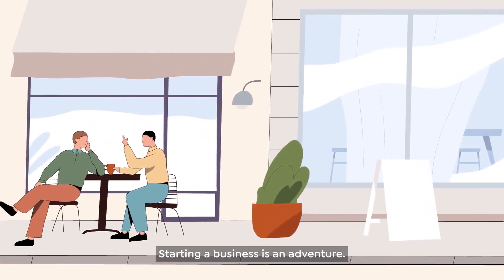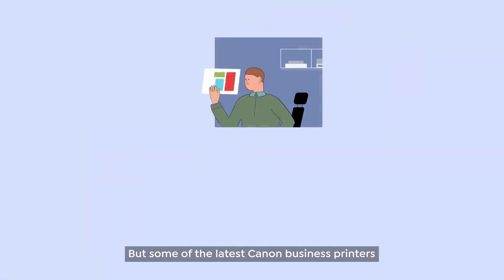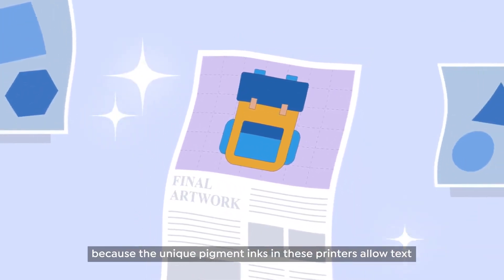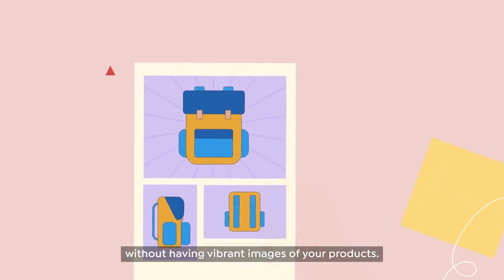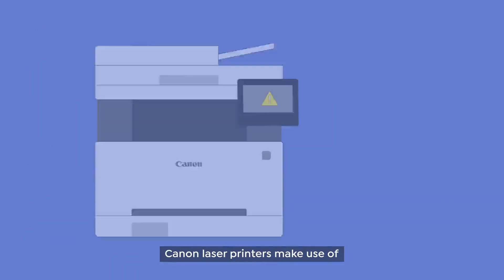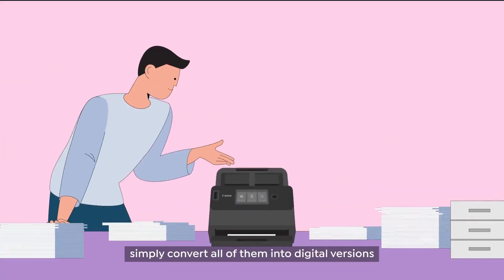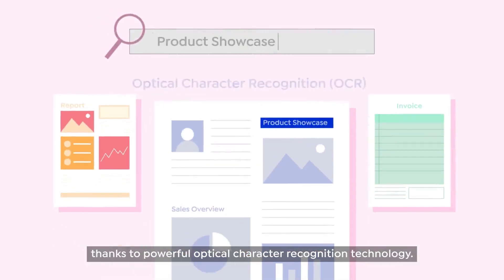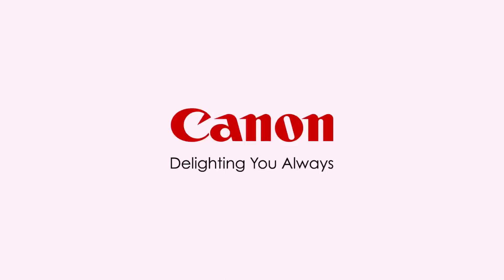Grow Your Business with Canon Printing Solutions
Starting a business is an adventure, moreover, every business needs and requirements are different. Canon has a range of business solutions to address to different business needs, from high print or scan volume, various print media or quality requirements, ease of maintenance to document digitisation. From ideation to production, prospects to delivery, every step of your business adventure can be better, with Canon.